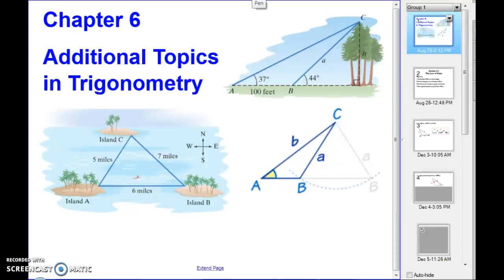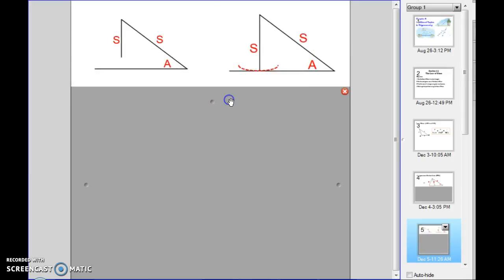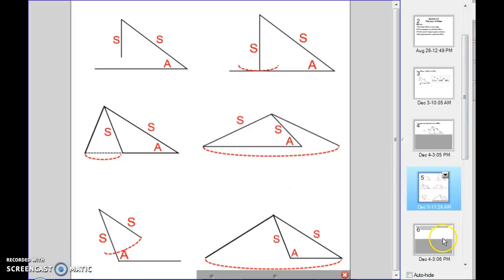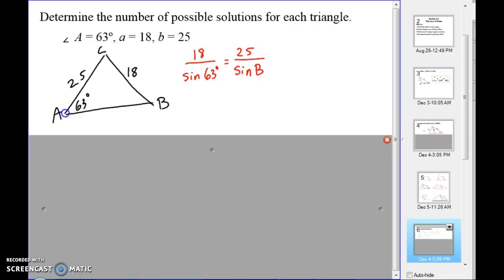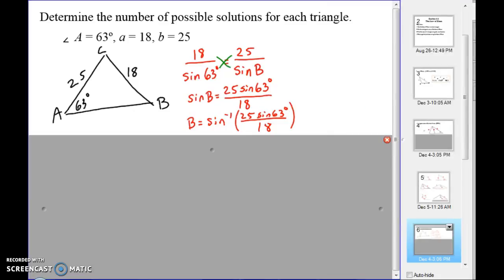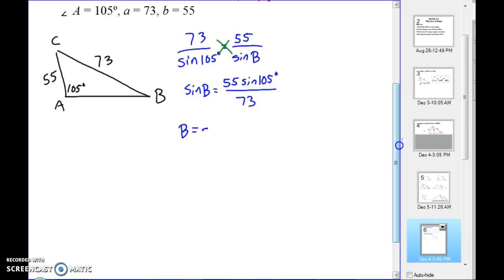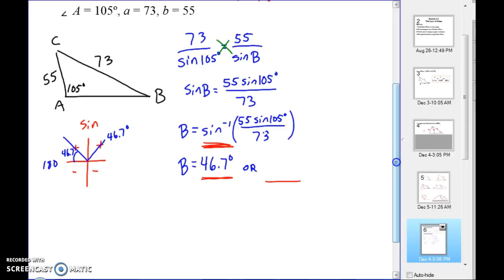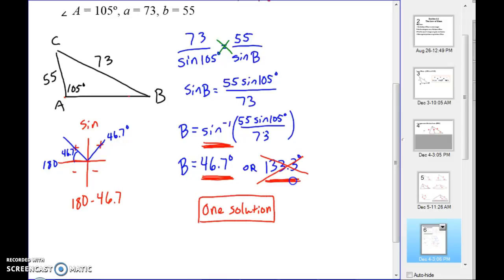6.1 Day 2 video 1